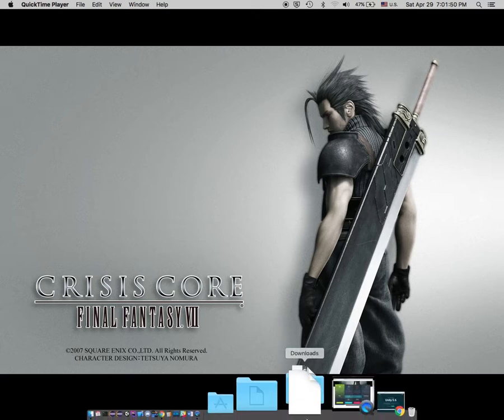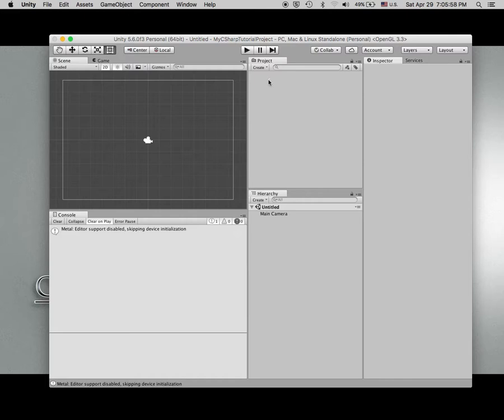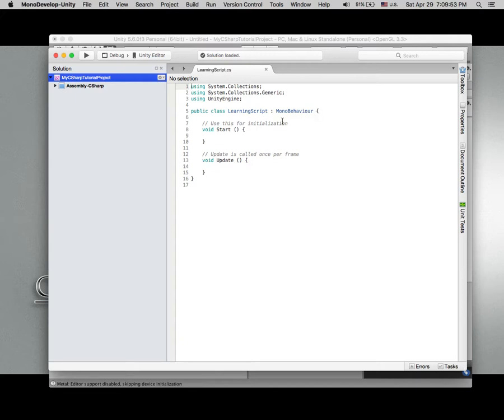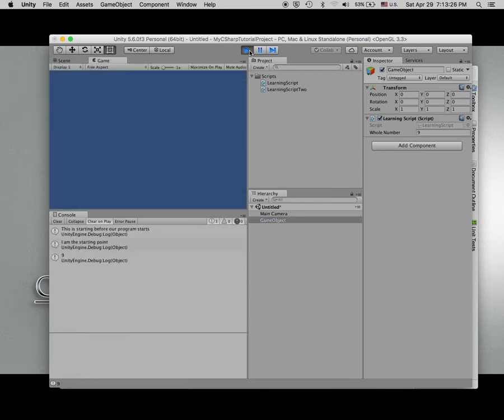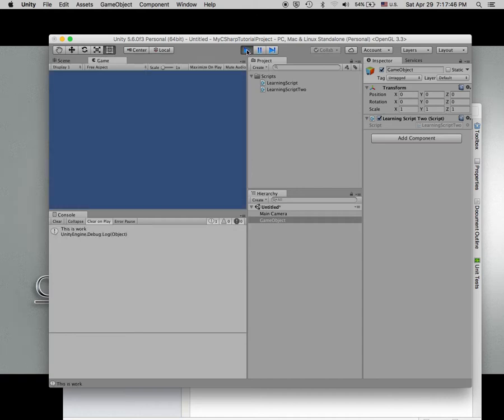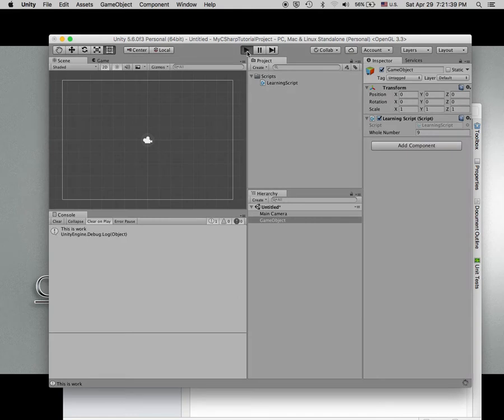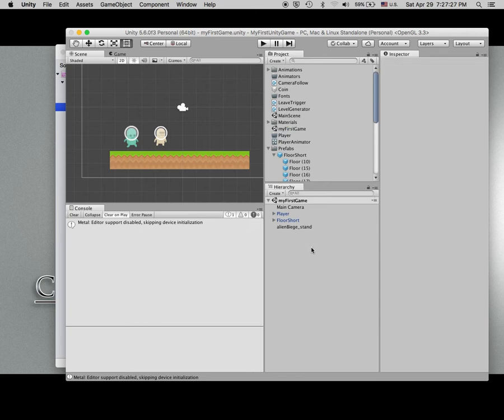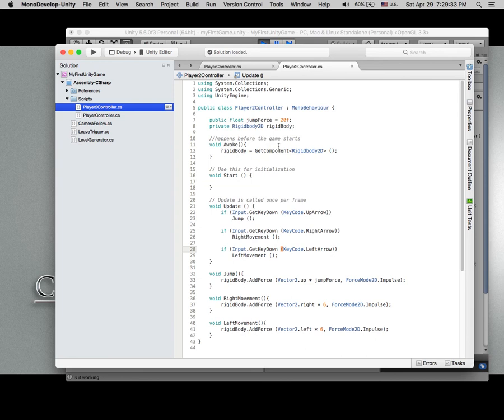MyFirstCSharpTutorialWithUnity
This is my first tutorial. It is not meant to be very in depth, but more to spark your interest in C# and the Unity Game Engine.